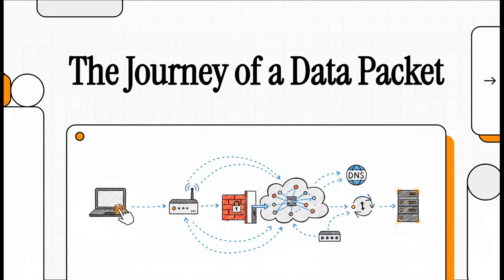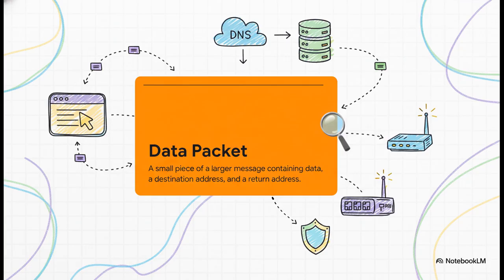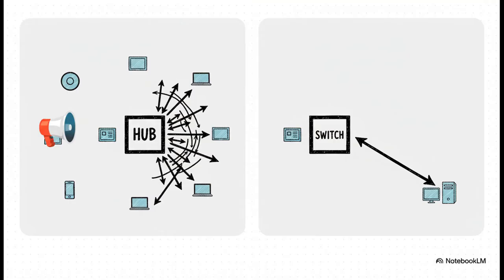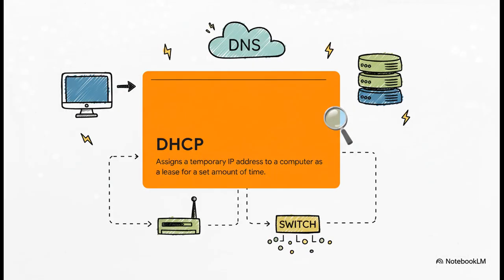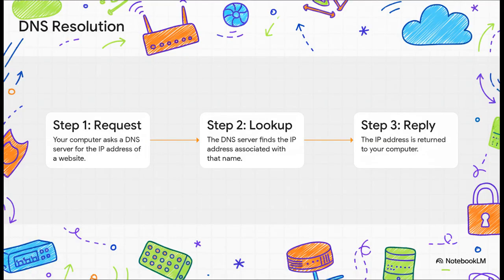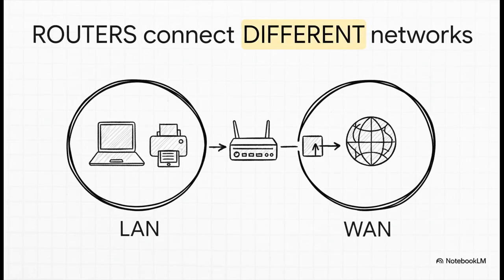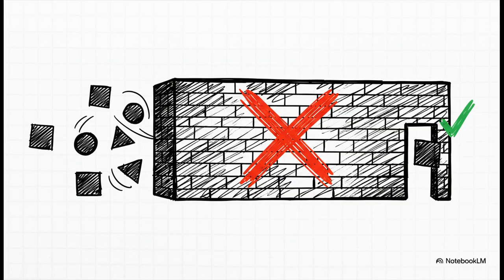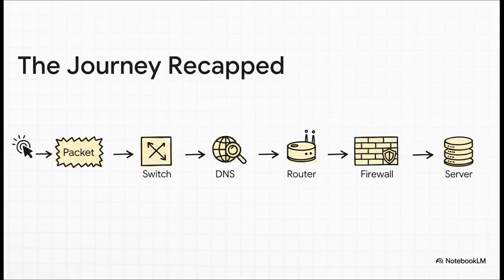The Journey of a Data Packet - Explained Entirely by Google's NotebookLM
This video was entirely generated by Google's NotebookLM, based on specific sources regarding Computer Networking.